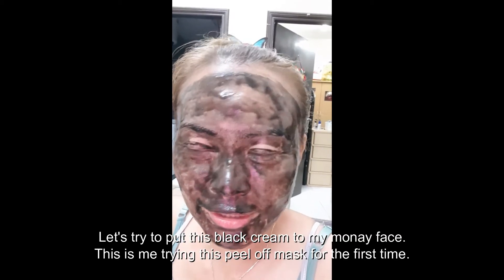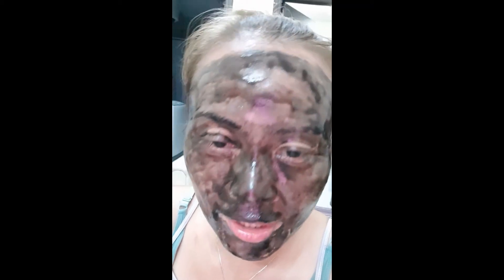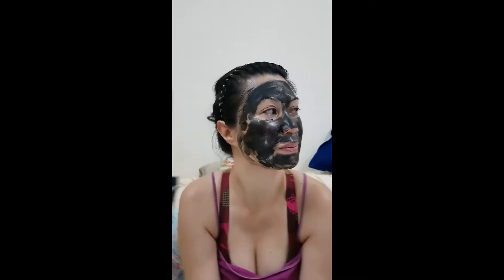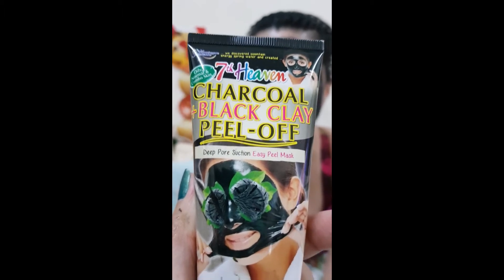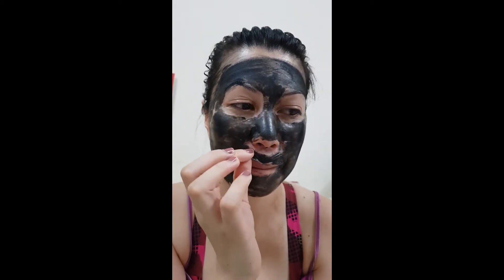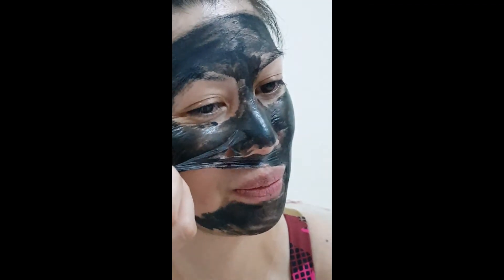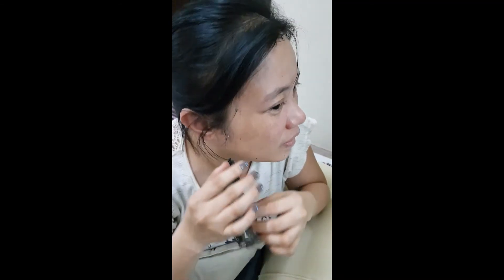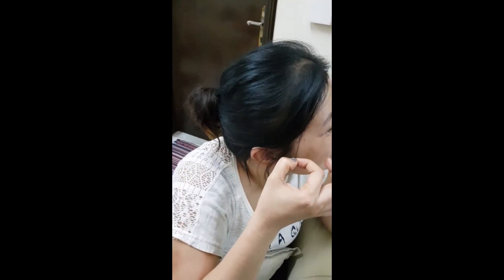Trying a black Peel Off Mask cream